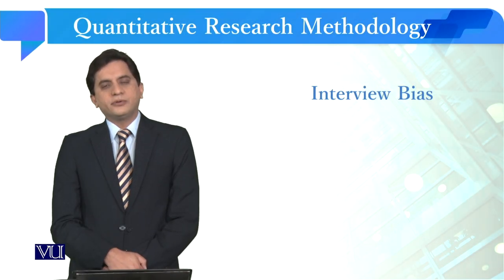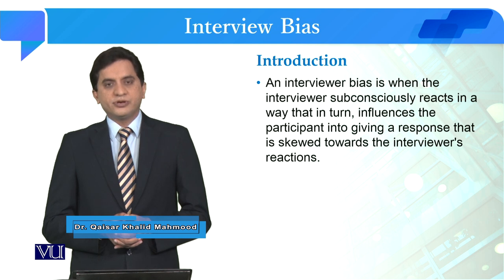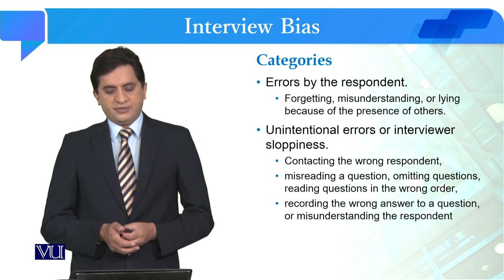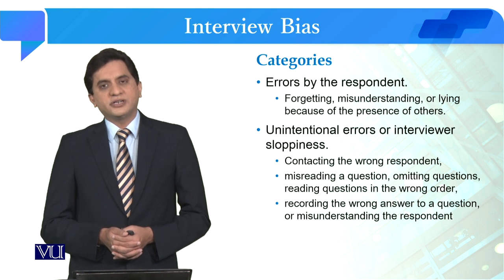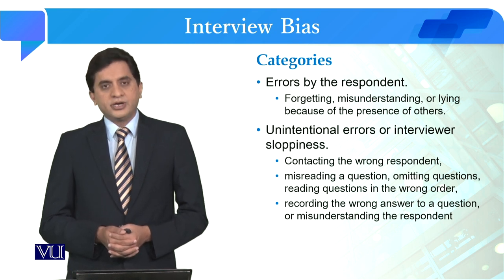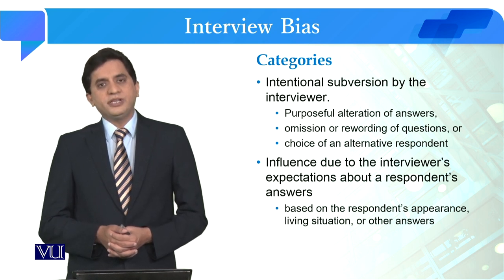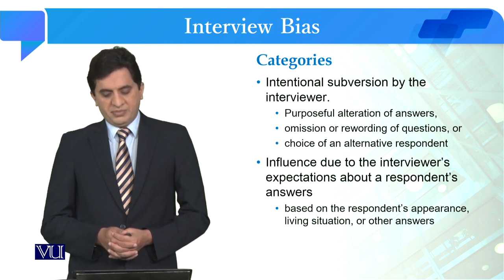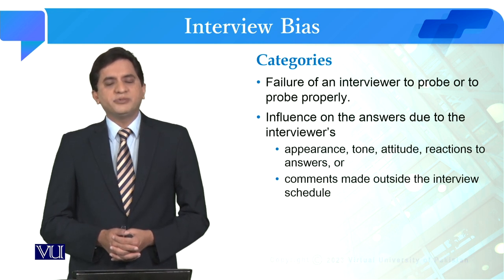Interviews Bias | Quantitative Research Methodology | SOC509_Topic109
Topic109: Interviews Bias
By Dr. Qaisar Khalid Mahmood